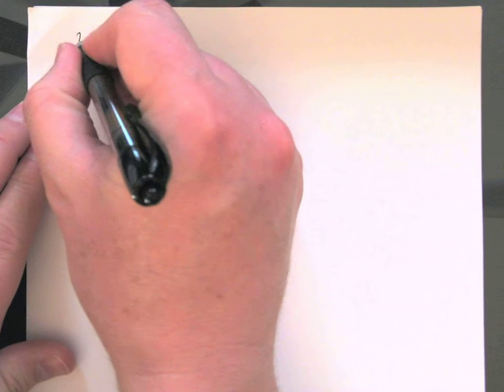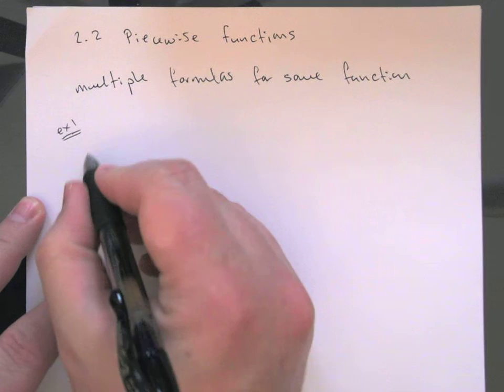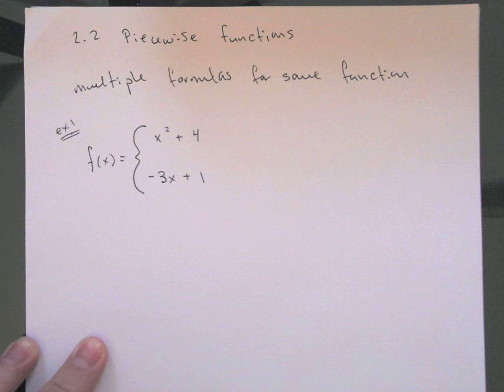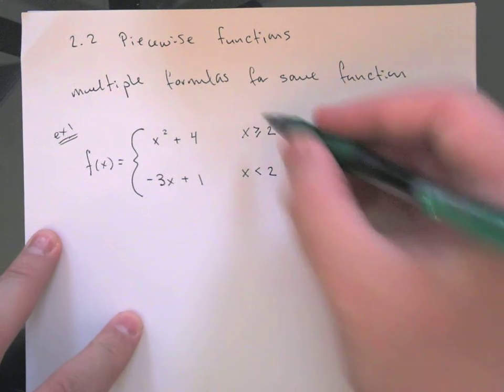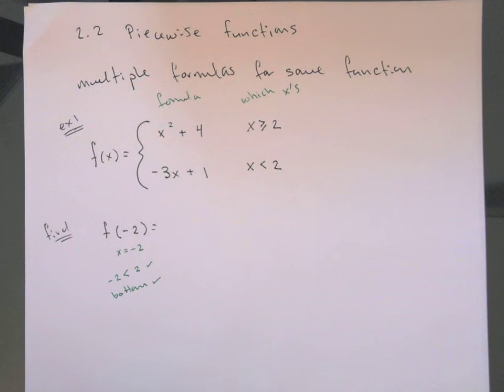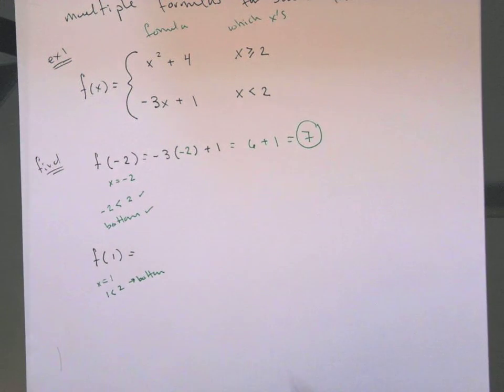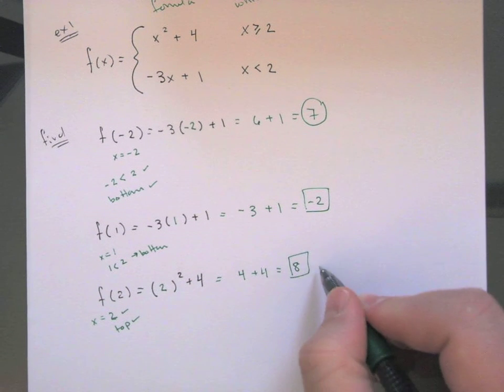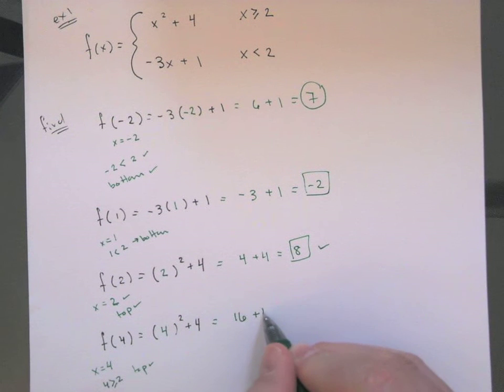MA 120 Sec 2.2 Piecewise Functions Part 1